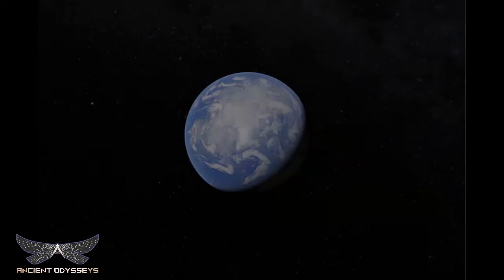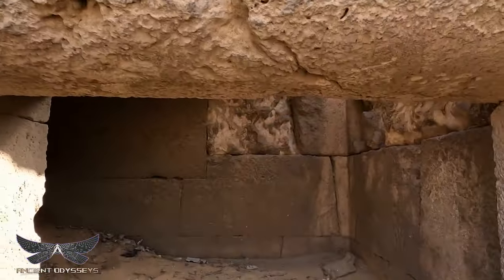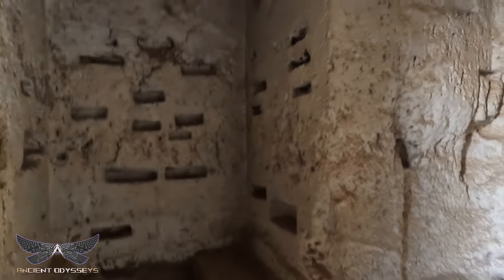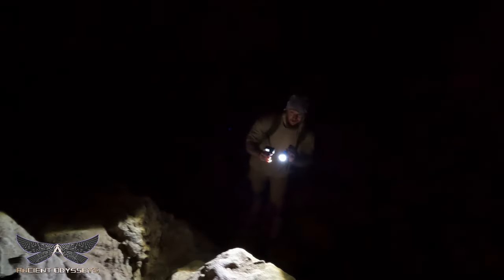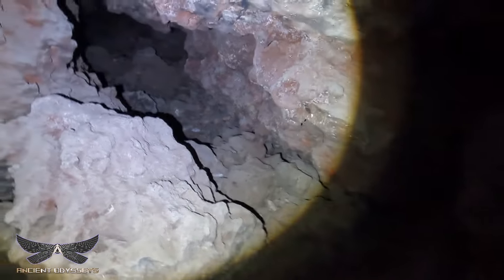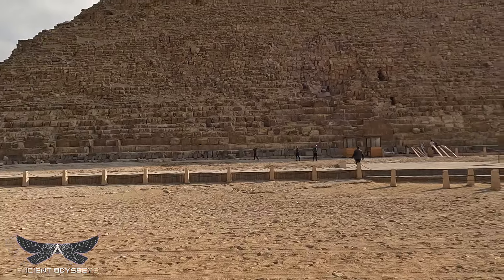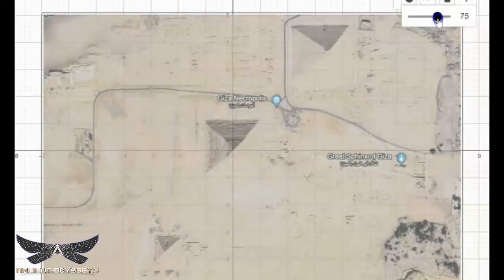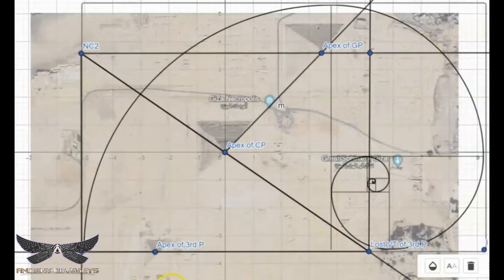SECRET GIZA UNDERWORLD | TOMB OF THE BIRDS (CAVE OF THE SNAKE)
Episode (35)… I take you with us as we search for the legendary Tomb of The Birds (NC2) and cave system! Does it lead to The Central (Khafre) Pyramid?
We also investigate the limestone quarry and “rock-cut tombs” on the Western side of The Central Pyramid!
I show you my new hobby utilizing sacred geometry.

Thank you to Geoffrey Drumm @thelandofchem my Team Members at the ISIDA Project , Andrew Collins (and Team) and Keith Hamilton.

X: @LexLevie

SUPPORT OUR MISSION AND RESEARCH!  THANK YOU😊

My Team:  @thelandofchem  @ISIDAProject